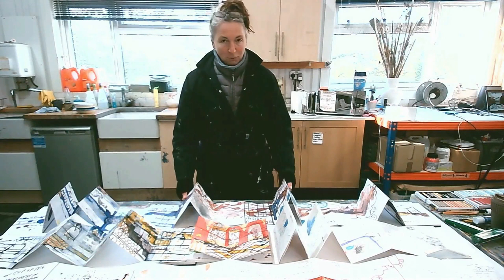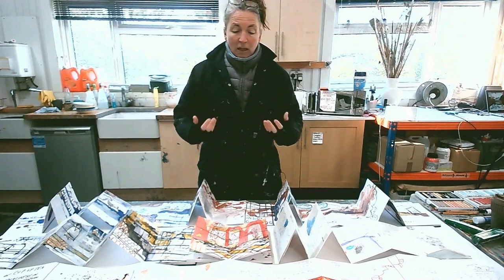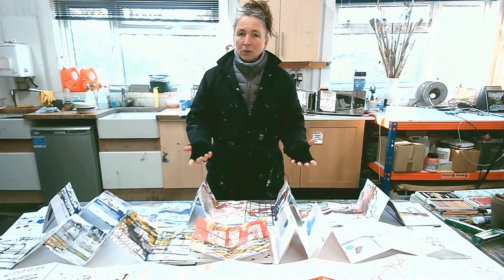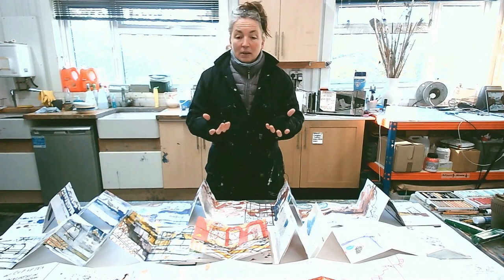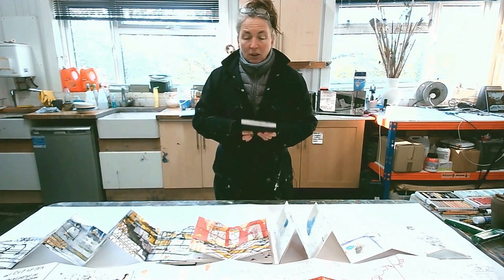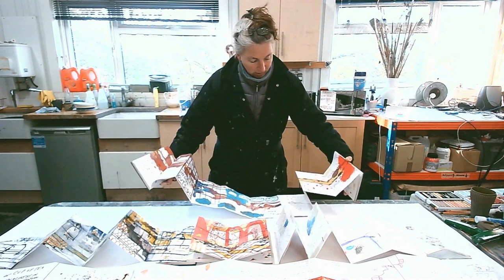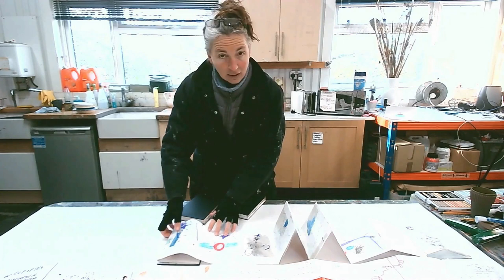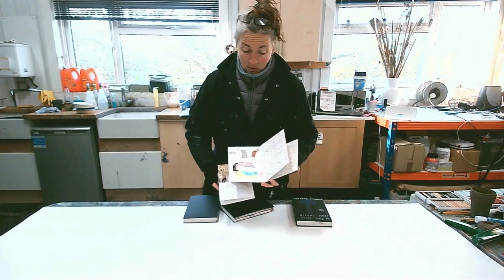Museum of Self - Keeping a Visual Diary with Katie Sollohub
Museum of Self - Keeping a Visual Diary is a 5-day pre-recorded course led by Katie Sollohub which could give you a fresh way of looking at the everyday and aims to encourage a regular practice on a small scale.   All the work will be done in a sketchbook, with guided exercises and suggested self-study throughout.